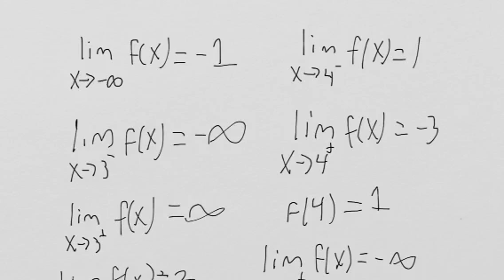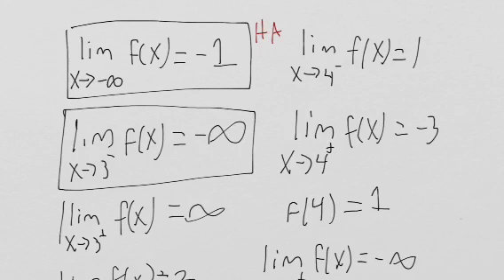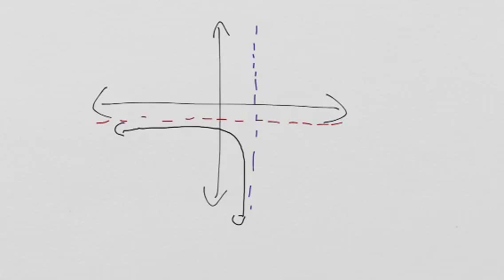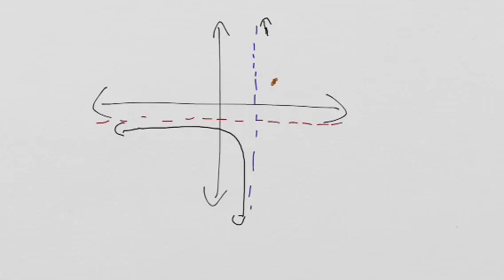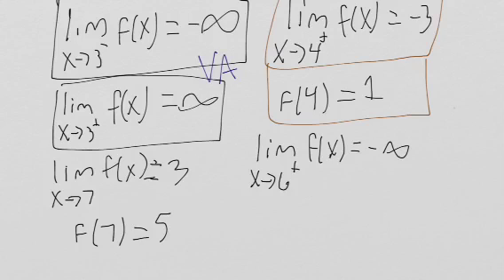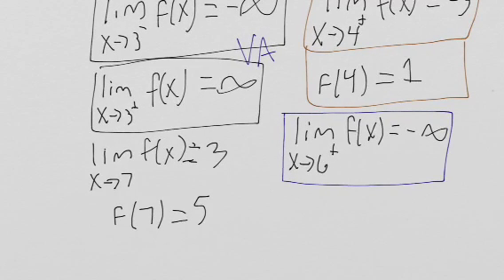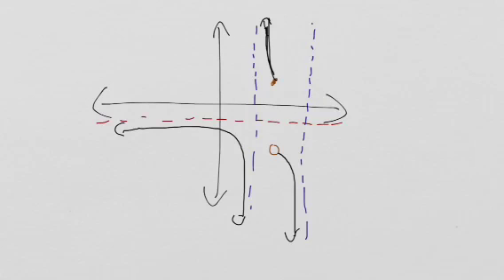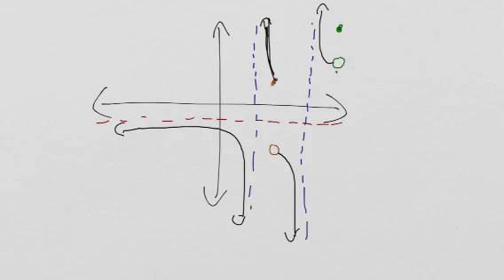Unit 3 day 4: sketching graph given limits (MISTAKE AT 3:16)